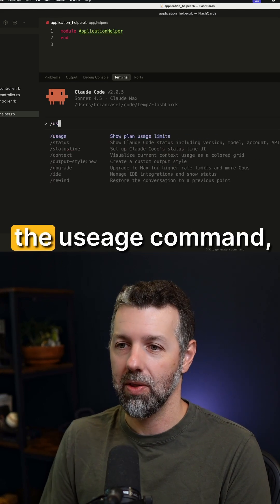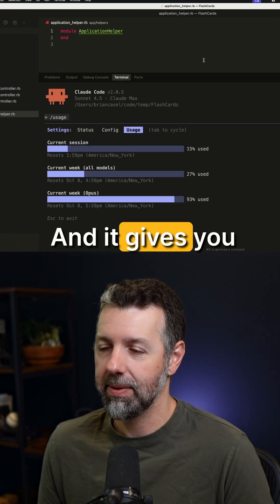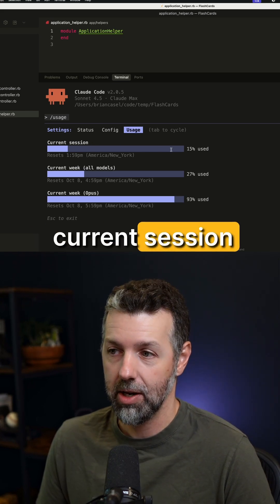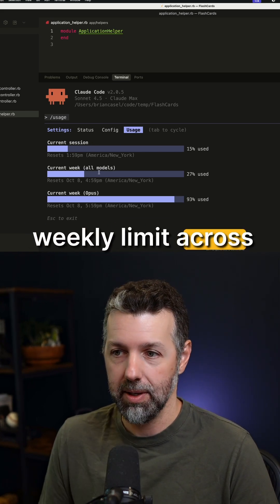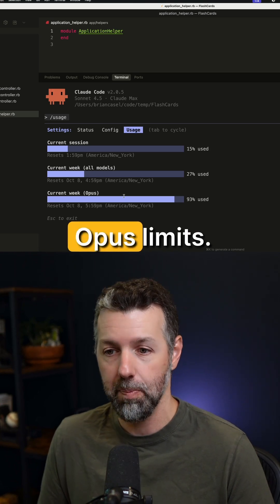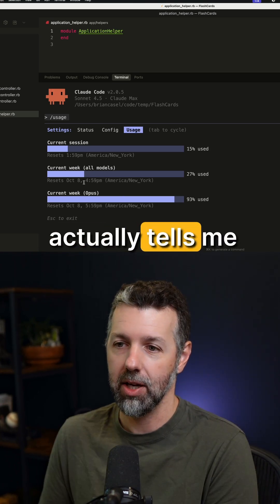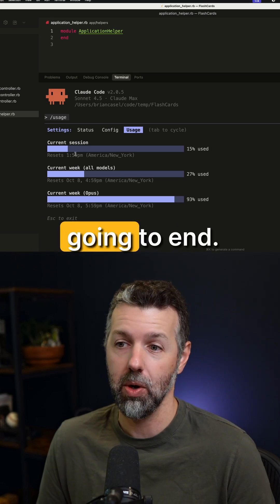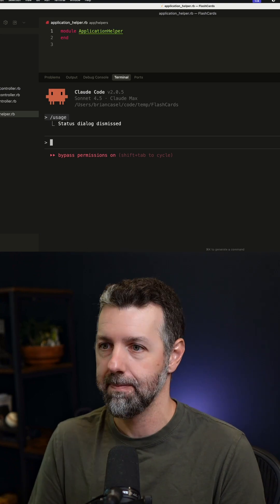3 USEFUL New Features in Claude Code 2.0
Claude 2.0 dropped!  Here are 3 features I actually use on a DAILY basis.

👇 **Your Builder Briefing (free)**
- Your free, 5-minute read to keep up with the latest tools & workflows for building with AI.

👇 **Join Builder Methods Pro**
- The membership for professionals (and soon-to-be-pros) for building with AI.  Private discord.  Video training library.  Official support for Agent OS.